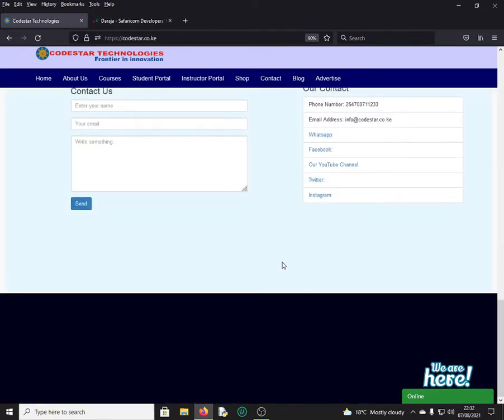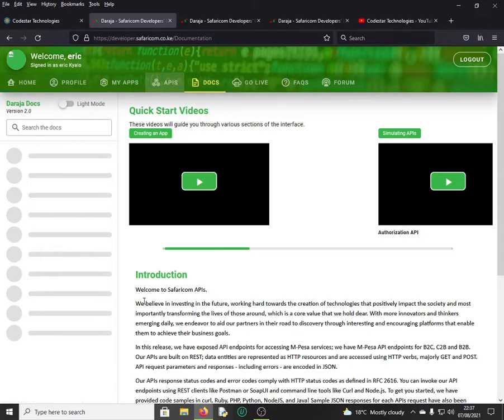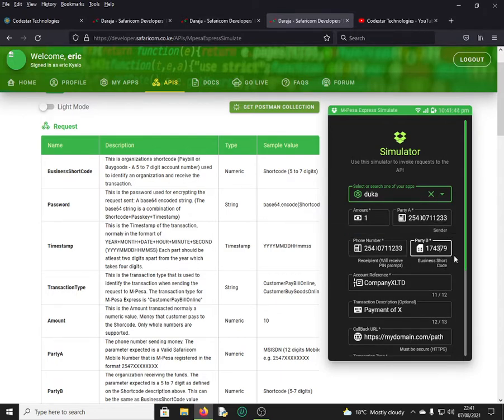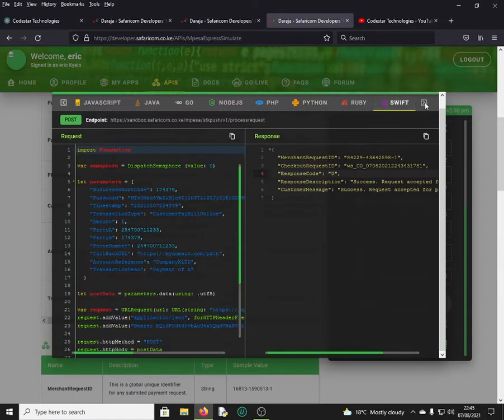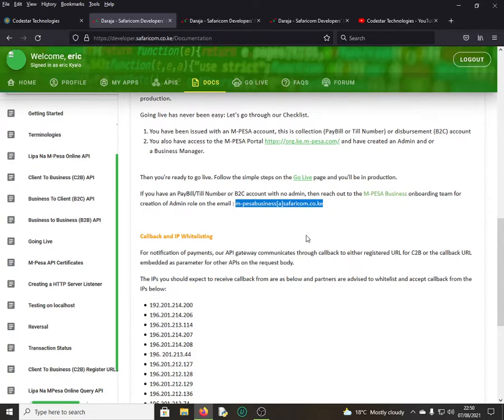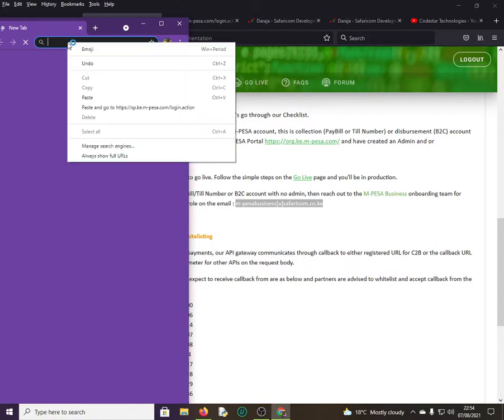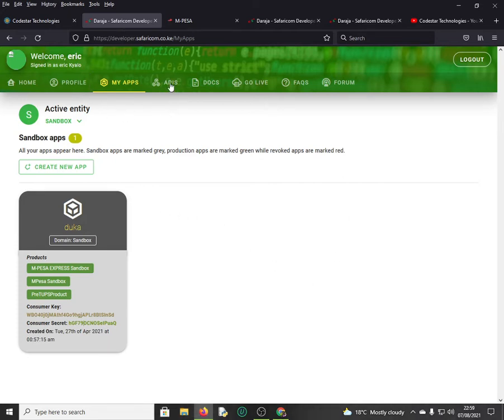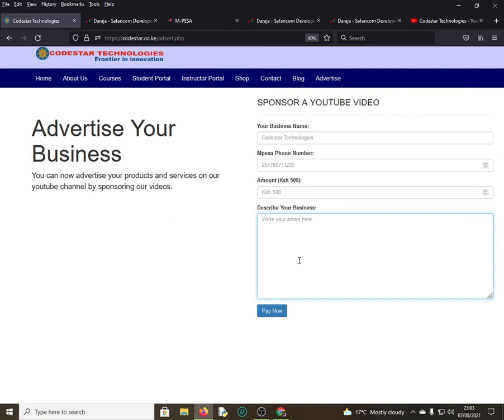HOW DARAJA API 2 0 WORKS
Advertise your business now on our youtube channel